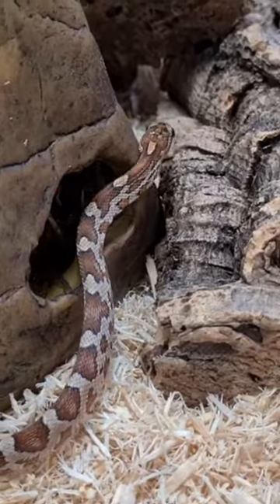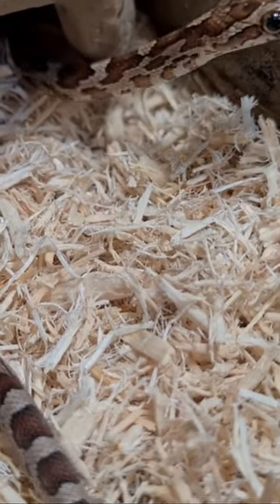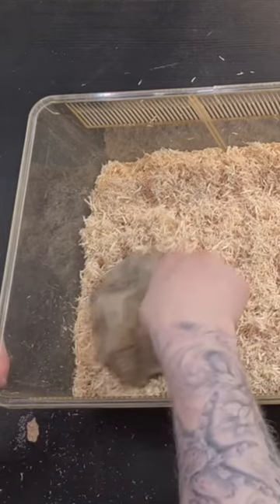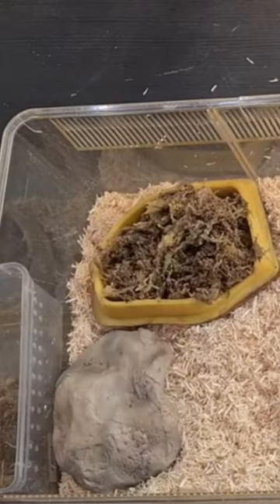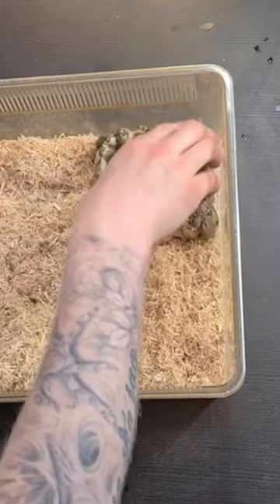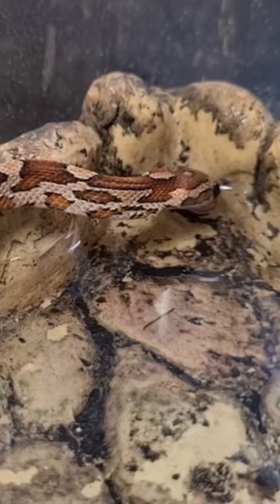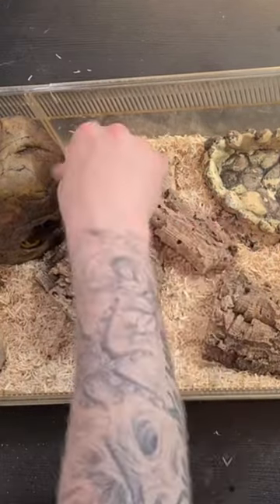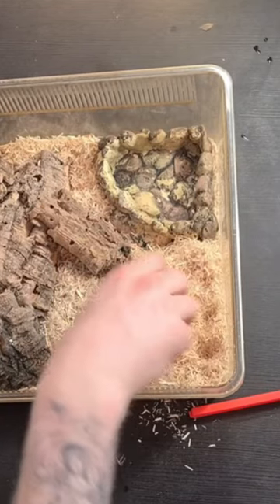Baby Corn Snake Enclosure Setup [Pantherophis guttatus]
In this video I will show you my new corn snake (Pantherophis guttatus). I will show you how I do my corn snake setup for my new baby corn snake. This is the first time I set up a corn snake enclosure so feel free to give my tips on how you would set it up or if you like the setup as it is!